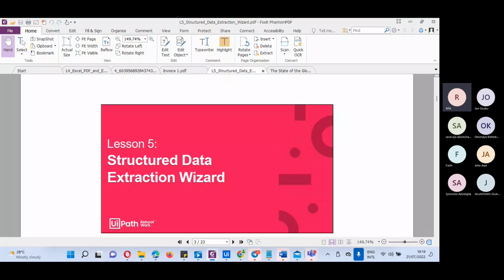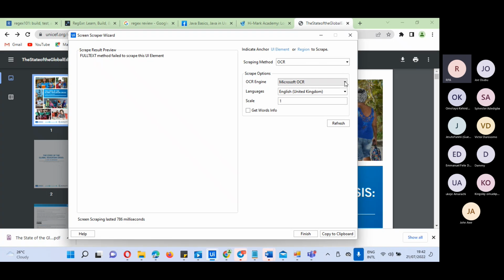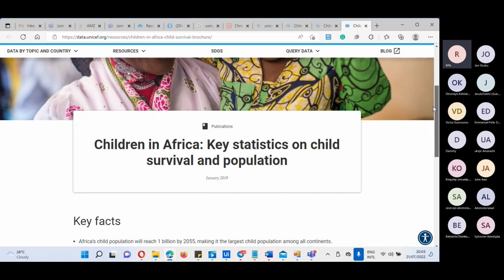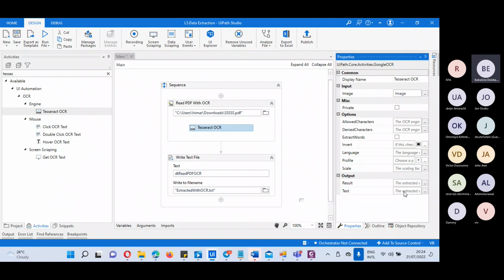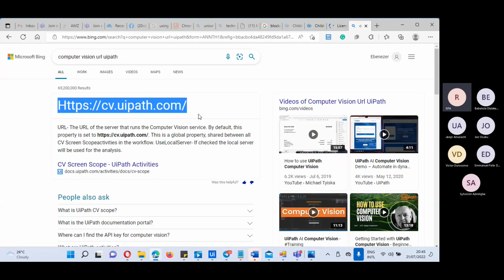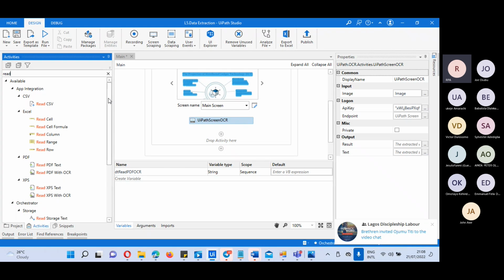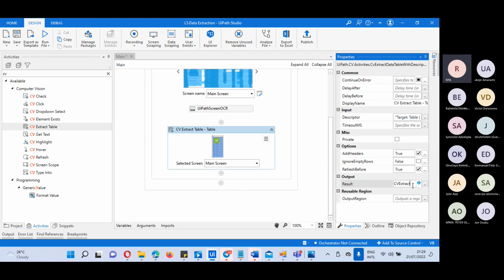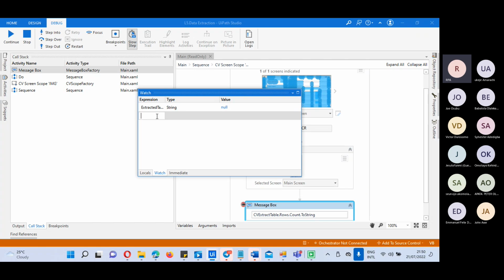UiPath RPA Thursday, July 21, 2022 Advanced Class Recording